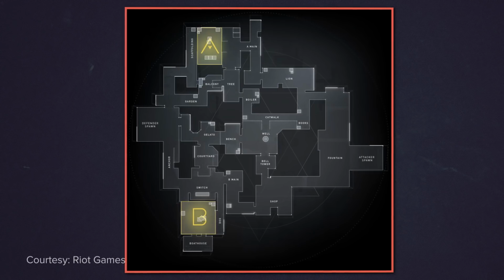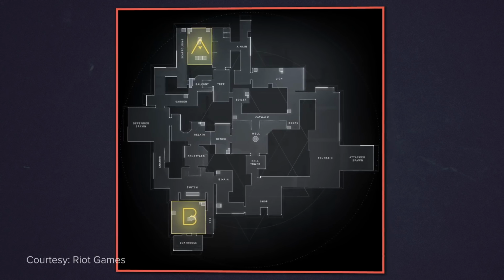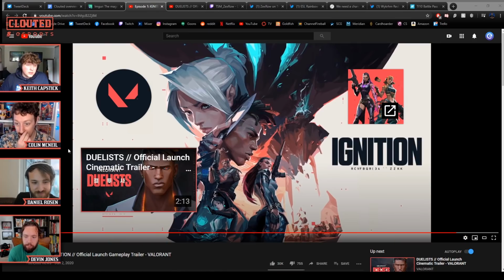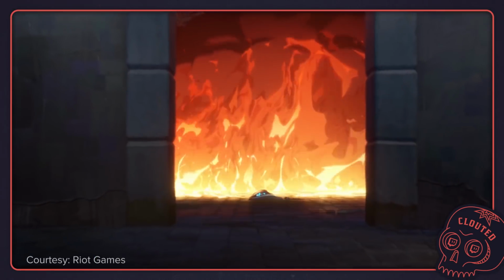Can Valorant Live Up to the Hype?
Valorant has officially launched and Riot has added some brand new goodies to pair with the announcement.

We've got a new character called Reyna, a new map called Ascent and a bunch of awesome quality of life changes now that the game is out of beta.

But can Valorant become the big time esport everyone expect it to be?

We've got our take for you.

Originally aired live on Twitch on Wednesday, May 27. Hosted by: Keith Capstick (@keithcapstick), Devin Jones (@milkshks), Daniel Rosen (@Daniel_Rosen) and Colin McNeil (@McNeilColin)

Edited by: Colten Gowan (@TheOnlyZoltan)

Make sure to check out Clouted on Twitch every Wednesday at 1 p.m. EST at Twitch.tv/thescoreesports.

Music used under license from Associated Production Music LLC (”APM”).